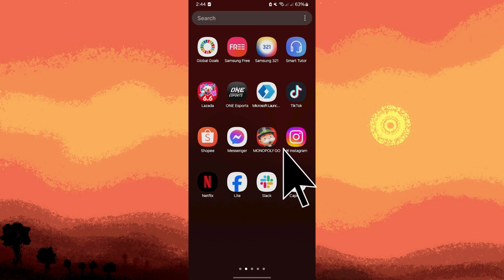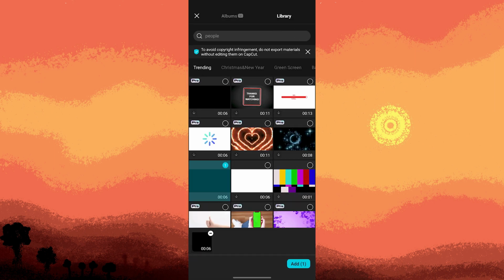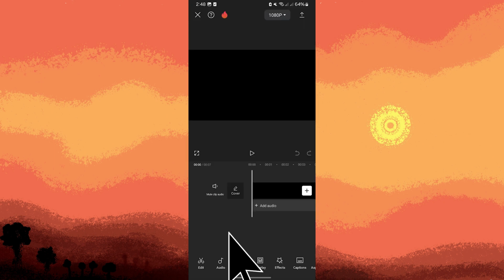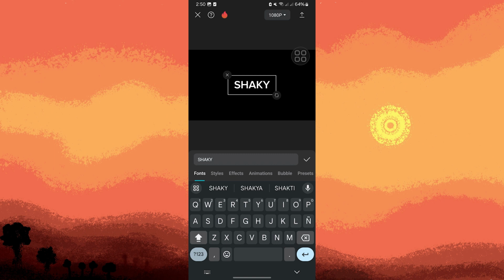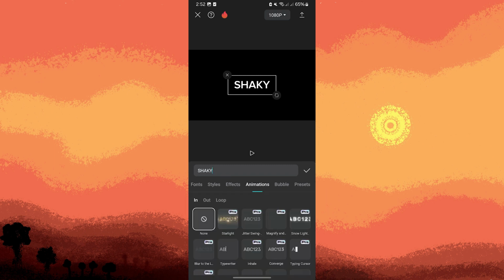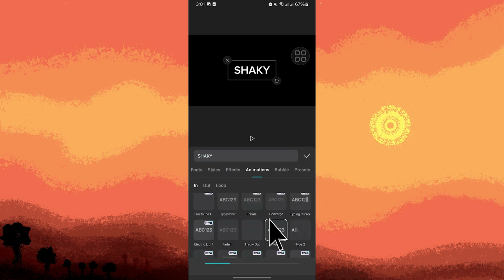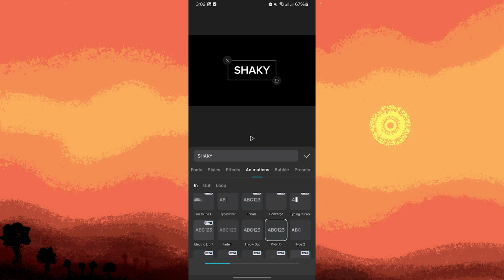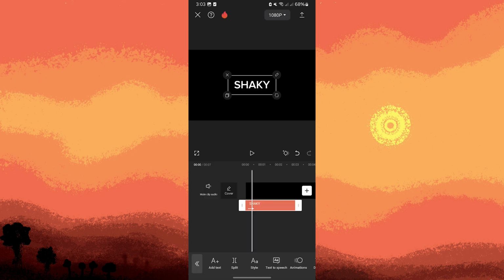How To Make Text Shake In CapCut (Quick & Easy Method)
This tutorial will show how to make text shake in CapCut. This easy method will let you create the shaky text effect in your CapCut edits.